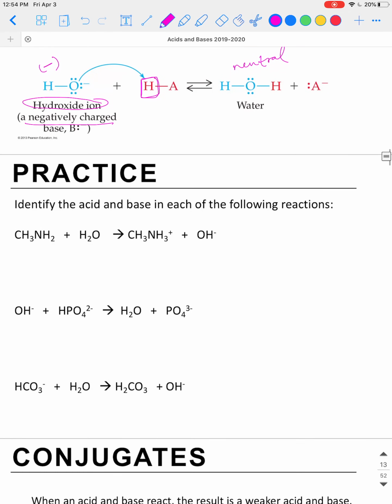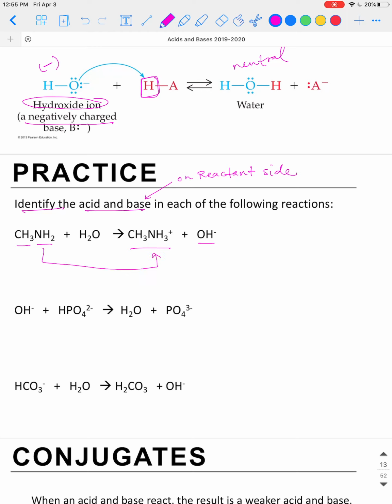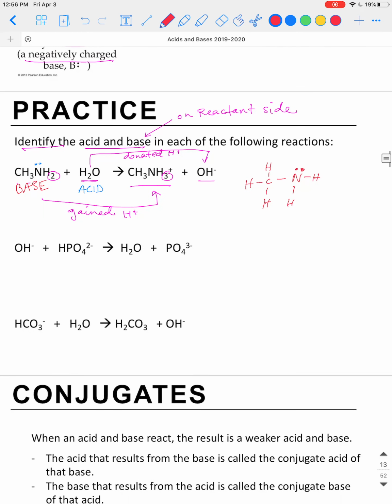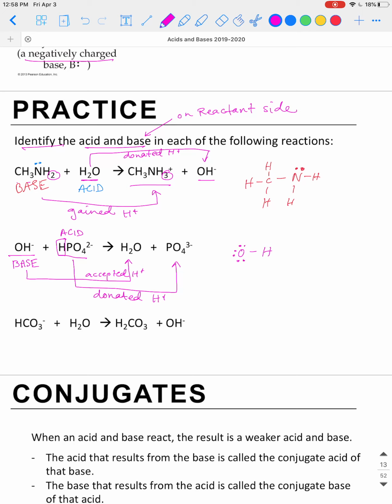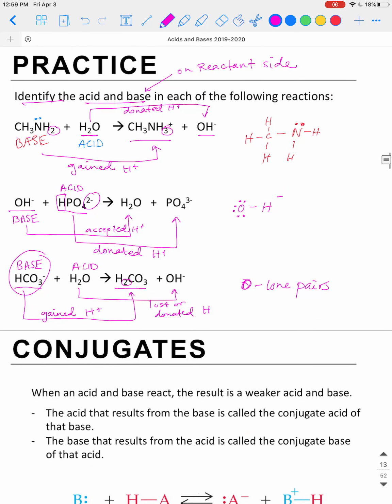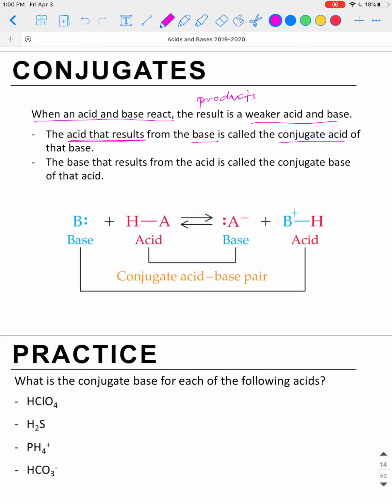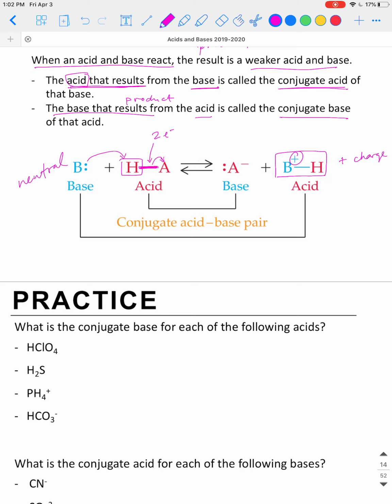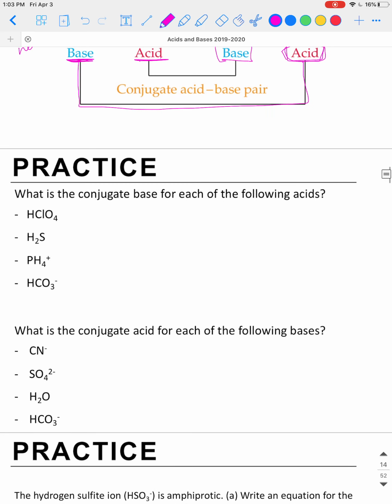Acids and Bases 5